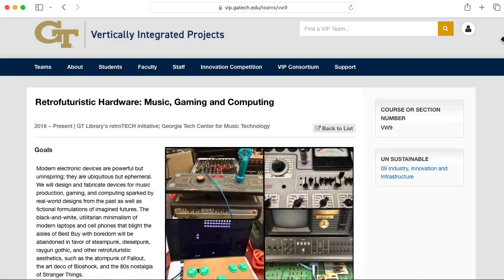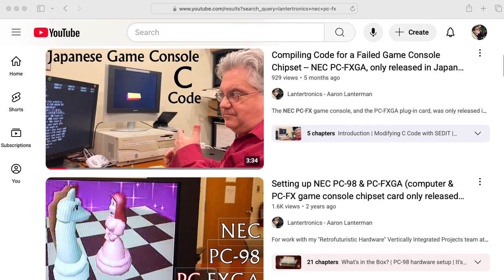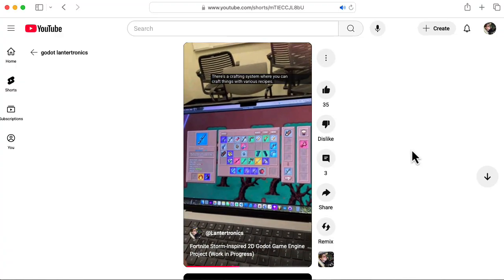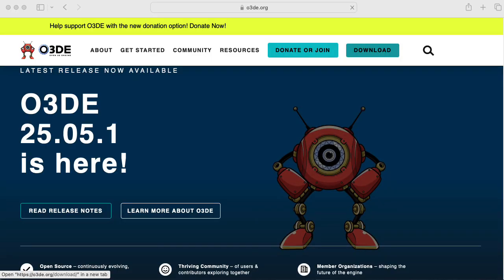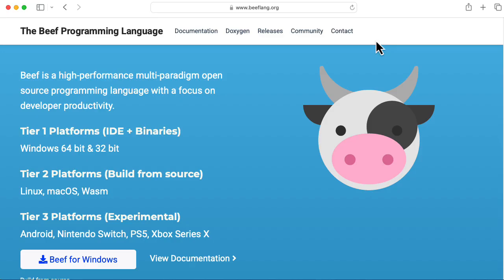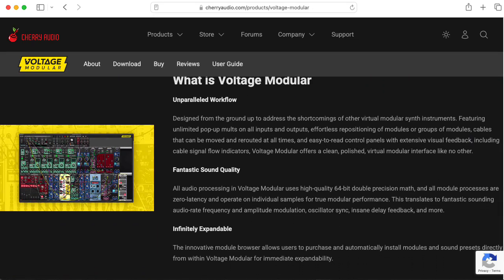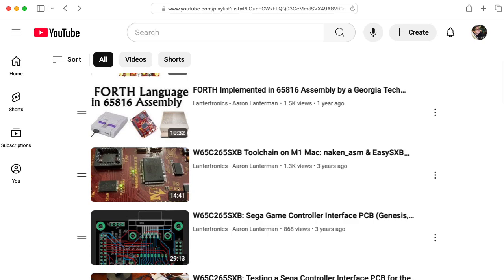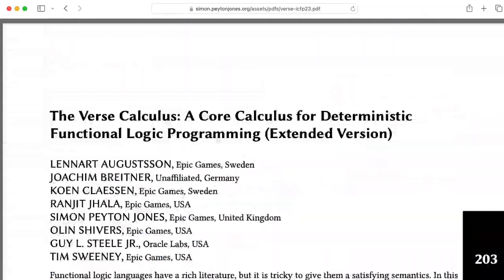Fall 2025 Retrofuturistic Hardware VIP Team Project Ideas (Music, Gaming, and Computing)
I made this video for my students, but I figured others might find this interesting as well.